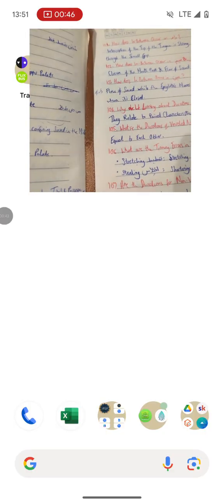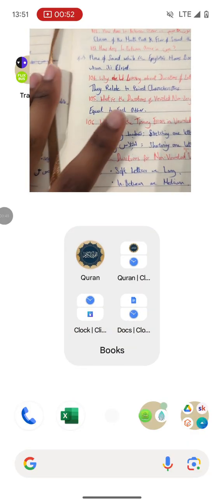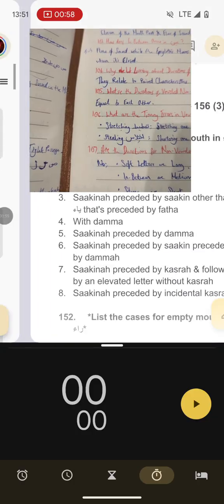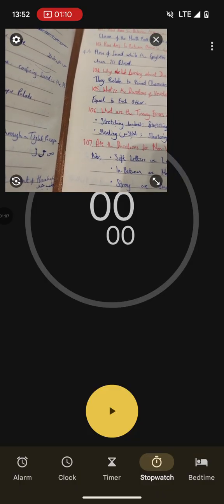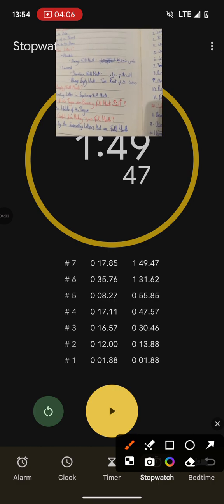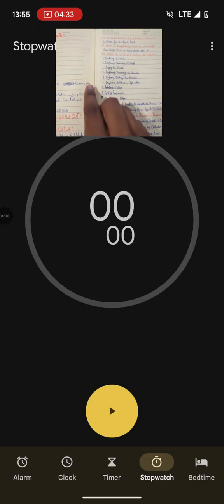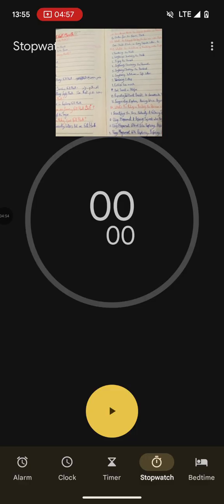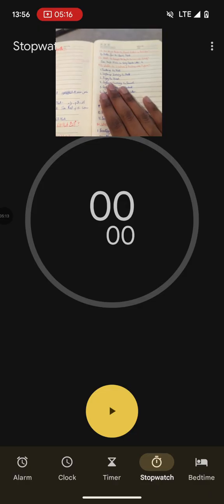Extra 1: Memorizing the Q&A efficiently